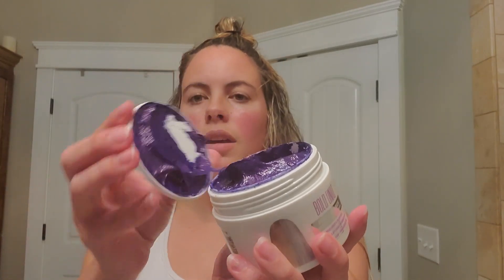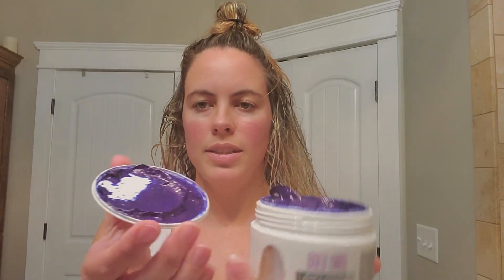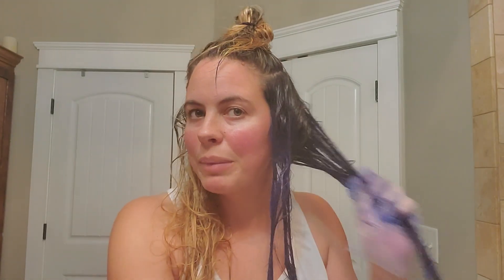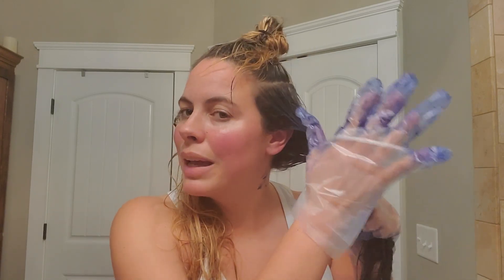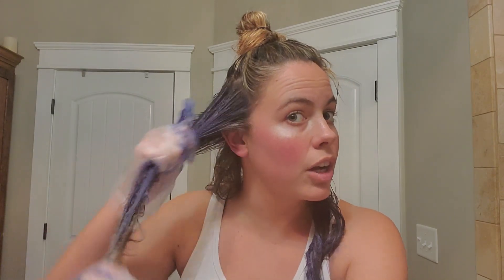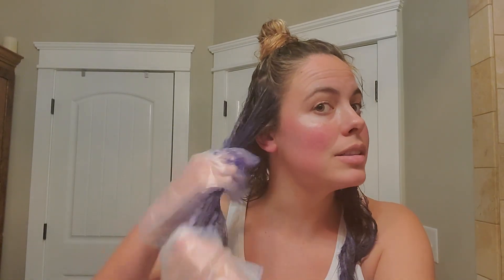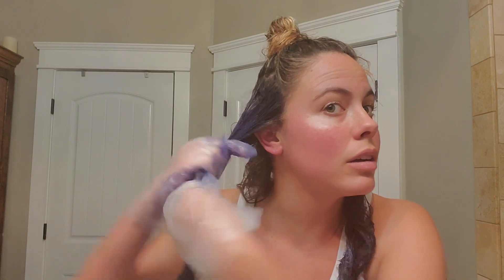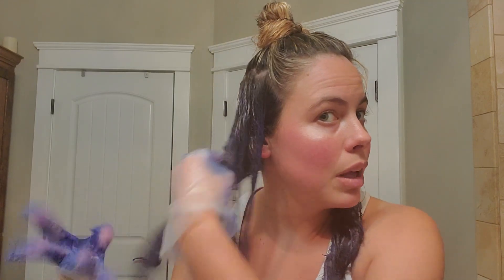Does this Hair Mask Work?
Hey Everybody,
Today i tried out a new hair mask that is supposed to help take away the brassiness in blonde hair... Check out my video to see if it helps and maybe it can save you money between your highlights!!
Kayla